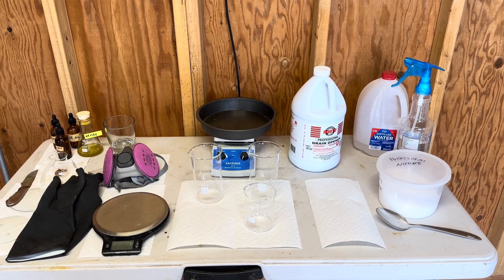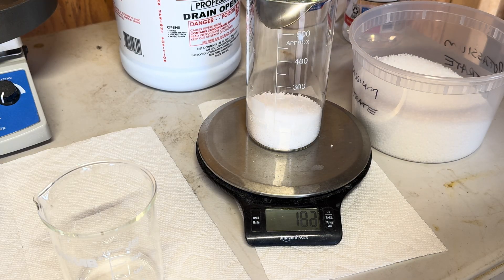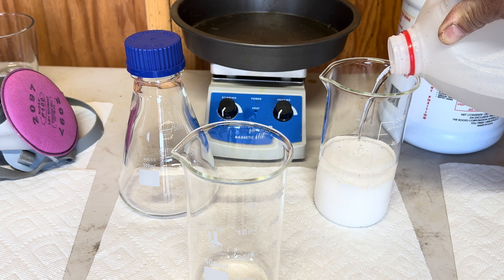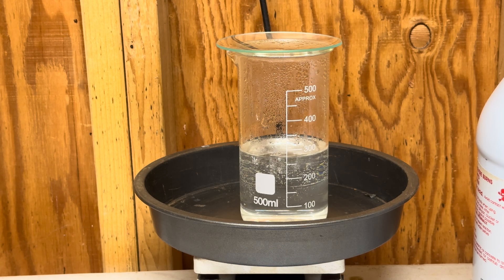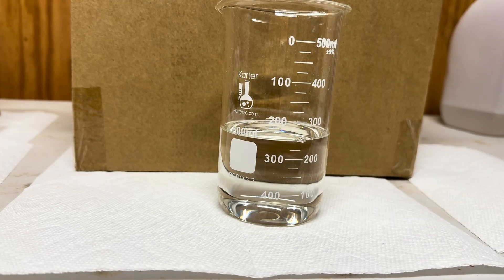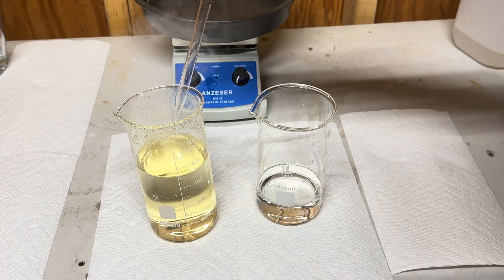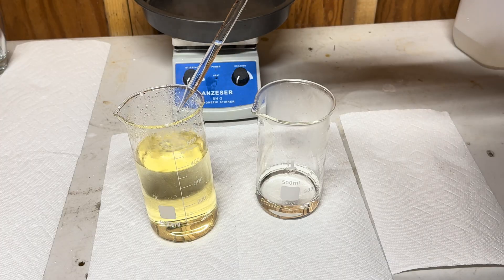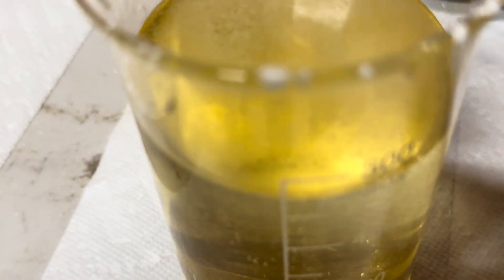Is This Method Really Safer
Gold Mining•Prospecting & History & Chemistry 🧪